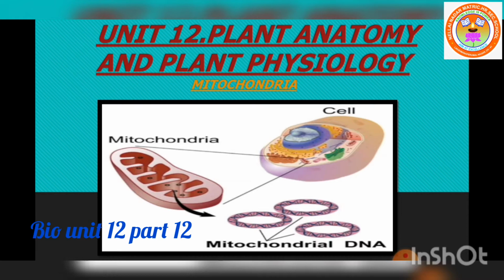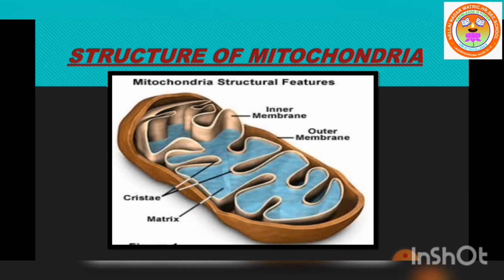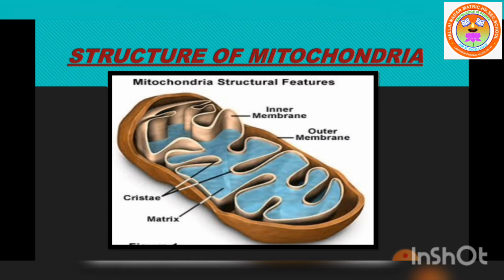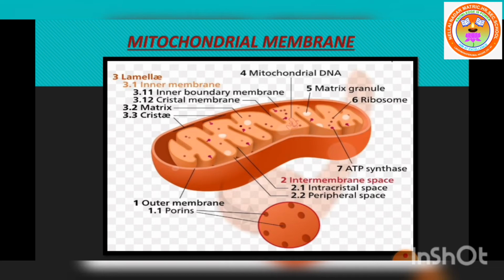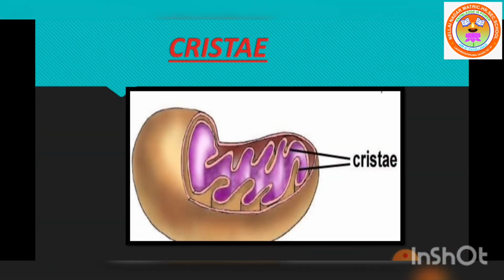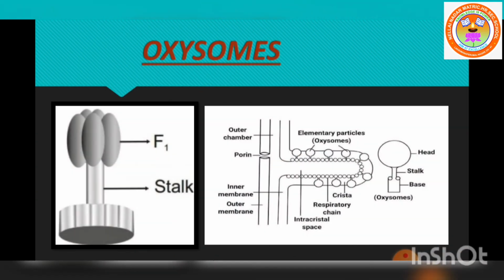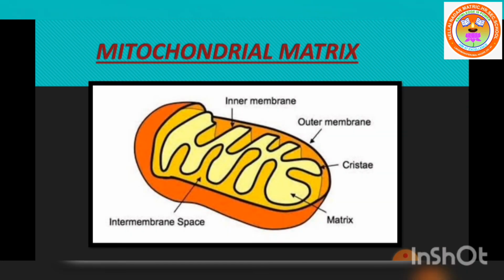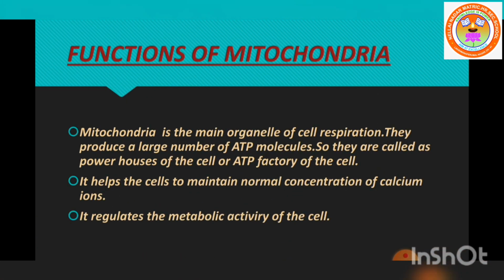STD X SCIENCE 2(UNIT 12-MITOCHONDRIA)